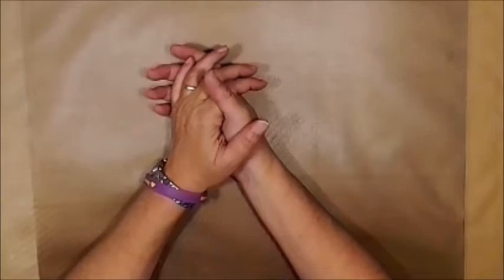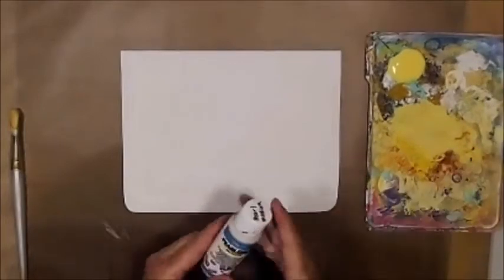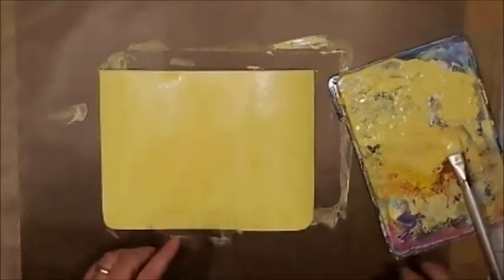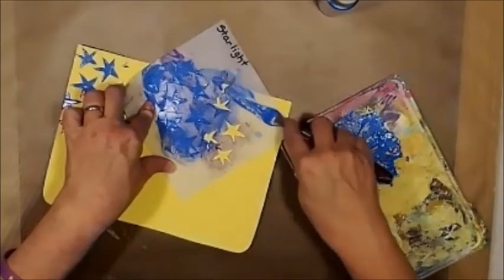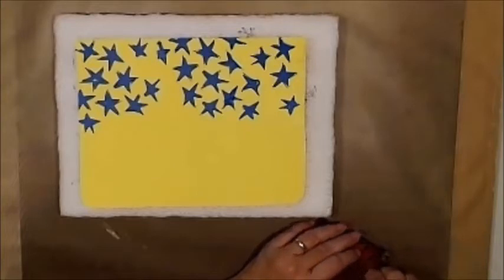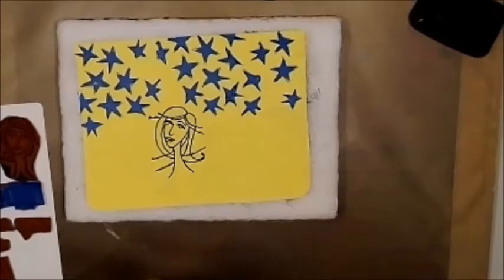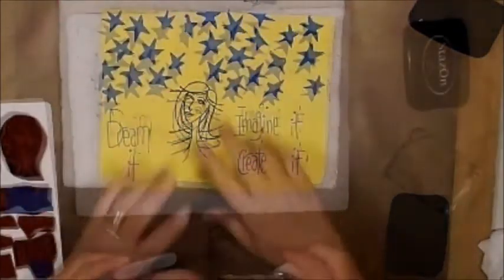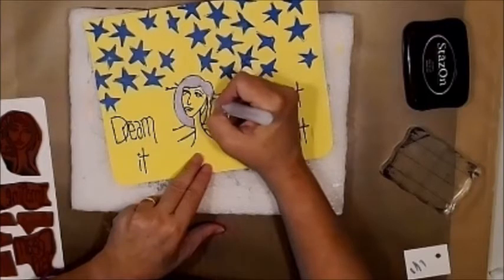GinaBAhrensDesigns Mixed Media Art Journal Page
Design Team Project
May, 2019
By Leslie McGrath from
Leslie’s Creative Studio

Sparkle, Dimensional Texture!!

You can purchase any of Gina’s digital downloads, stamps or stencils at her Etsy store!!  And a bonus!!  Gina also wrote a book!!!  Check out her Etsy shop to see all the multiple ways you can purchase her book!!  AND HERE IS ANOTHER BONUS!!!

Helpful links:

Gina’s Etsy Shop

Products used for this video:

Gina’s Stamp Set #4
Gina’s Stencil Starlight
Water Color Paper
DecoArt White Gesso
DecoArt Modeling Paste
Americana Pearlizing Medium
DecoArt Acrylic Paint
Stazon Ink - Jet Black
Ranger Heat Tool
Posca Fine Tip Paint Pens

Snail Mail:
Leslie McGrath
4116 Cheltonham Ct.